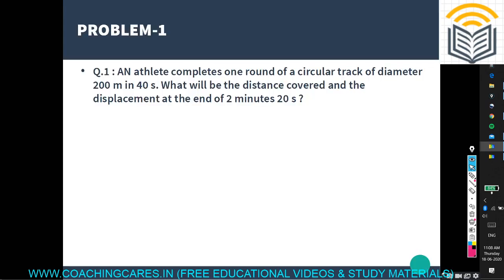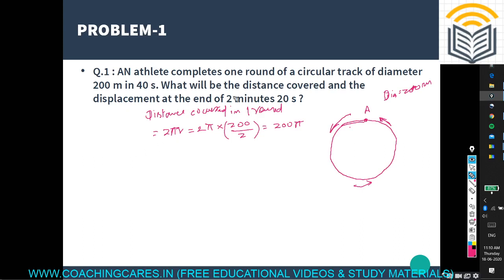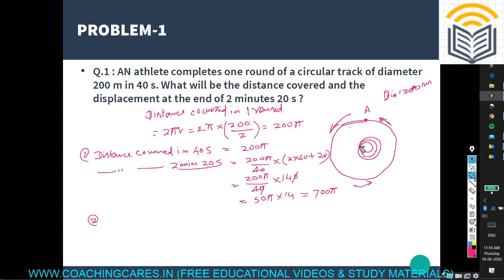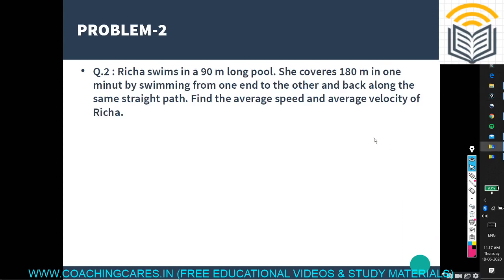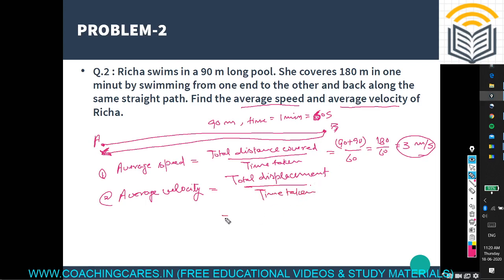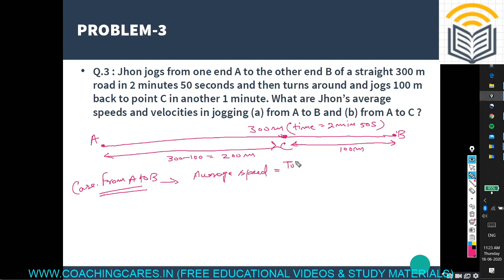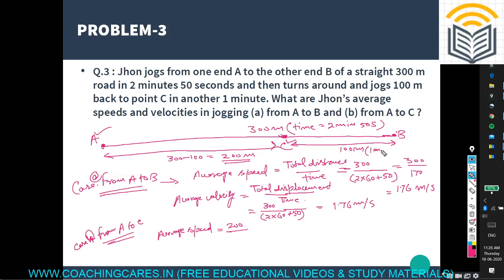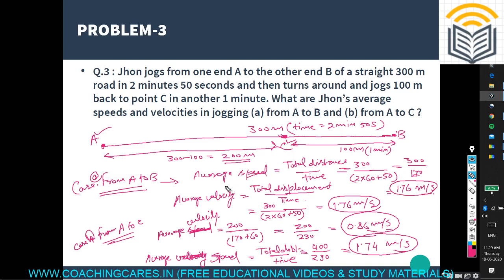COCHING CLASSES (1-12)